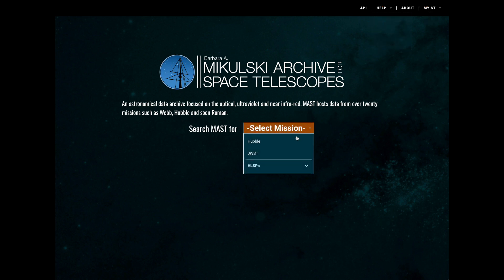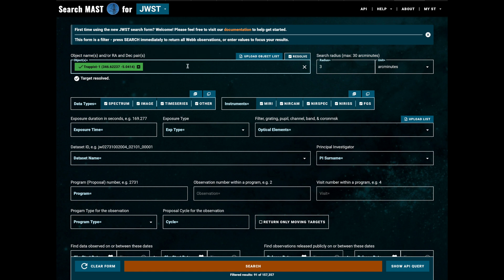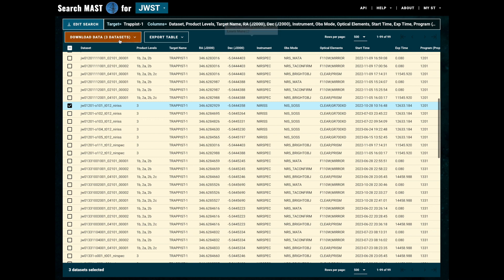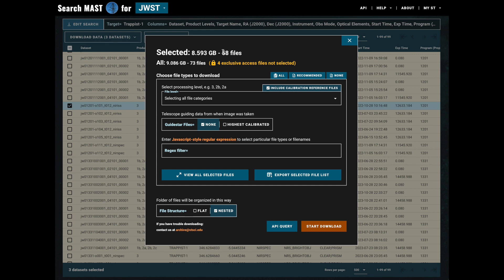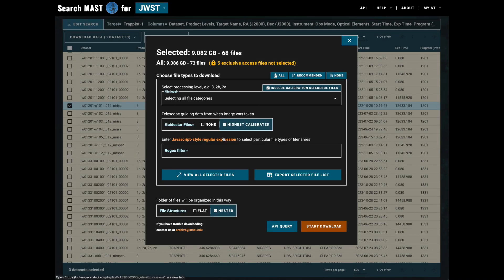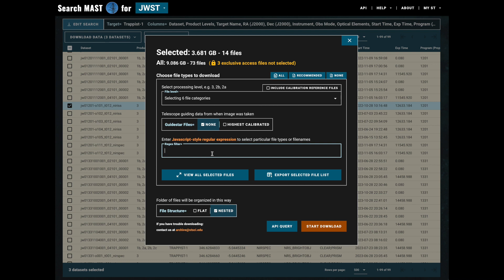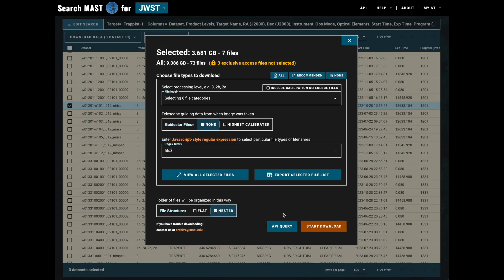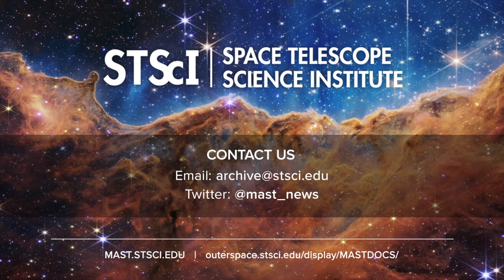MAST Search Demo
Welcome to the MAST Search Here, we quickly run through an example search for JWST data to help you get started.

X, previously Twitter: @MAST_news